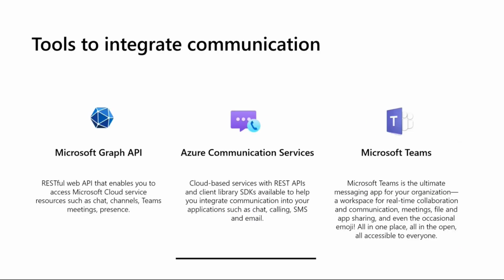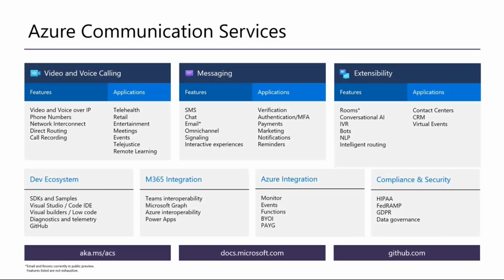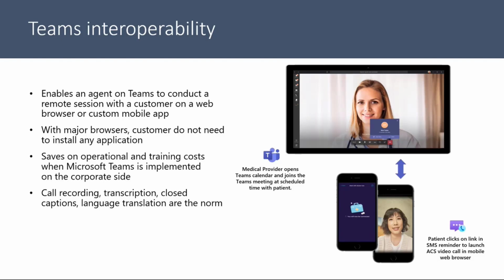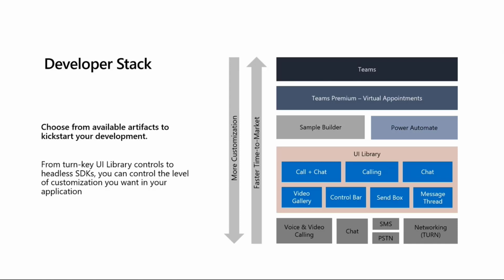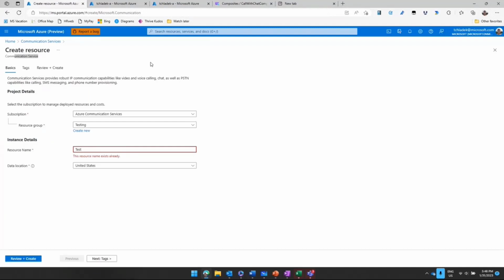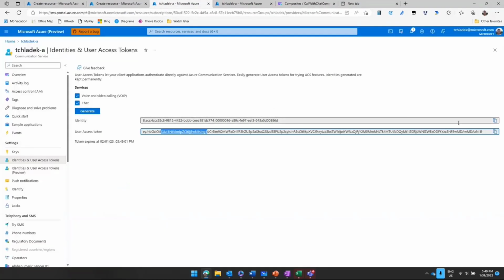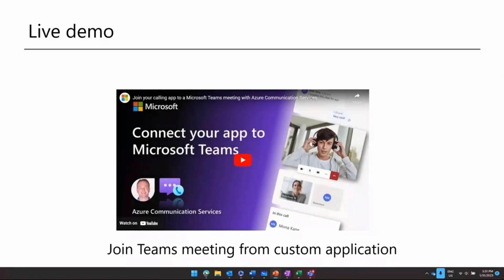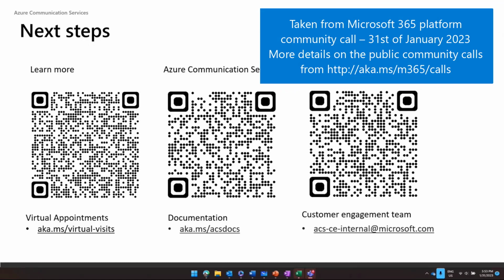Introduction to Azure Communication Services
Build a custom app to chat and call with people in Microsoft Teams meeting.  In this 13-minute developer focused demo, Tomas Chladek covers the tools used for integrated communication – Microsoft Graph API, Azure Communication Services (ACS) and Microsoft Teams. Overview on ACS services for communicating with any product. Demo – load ACS in Azure Portal, create/configure a new resource that enables authorized user to initiate call, and lastly join the meeting. This is the first in series of 8 ACS sessions to be delivered during Platform calls.

This PnP Community demo is taken from the weekly Microsoft 365 Platform Community call recorded on January 31, 2023.

Demo Presenter
• Tomas Chladek (Microsoft) | @tomaschladek2

Supporting materials
• Demo - Join your calling app to a Microsoft Teams meeting with Azure Communication Services – Dan Wahlin (Microsoft) | @DanWahlin
• Documentation - Virtual appointments | aka.ms/virtual-visits
• Resources - Azure Communication Services | aka.ms/acsdocs
• Support - Customer engagement Team